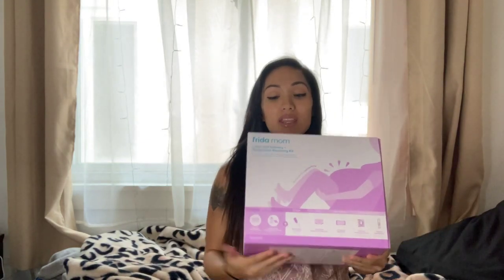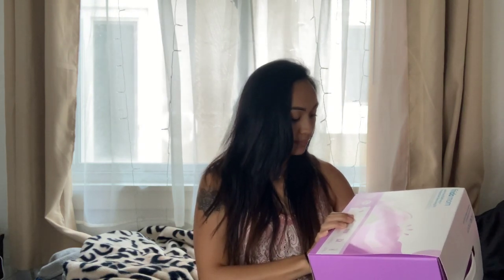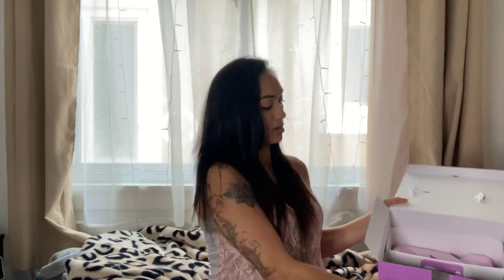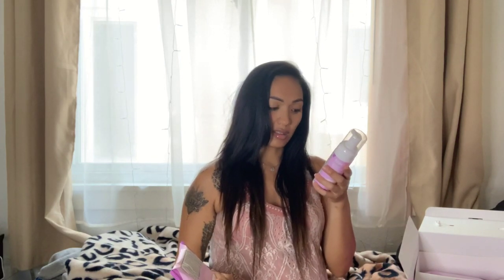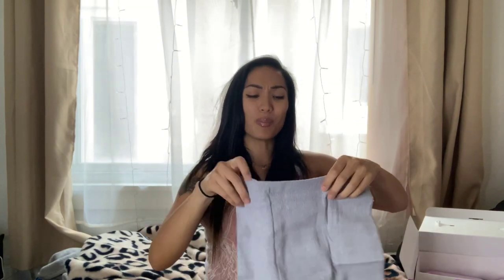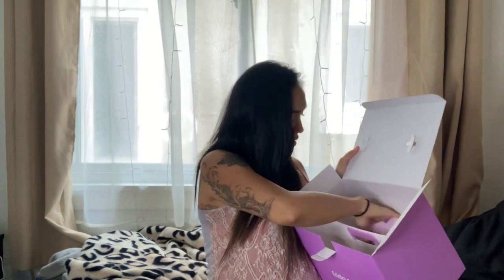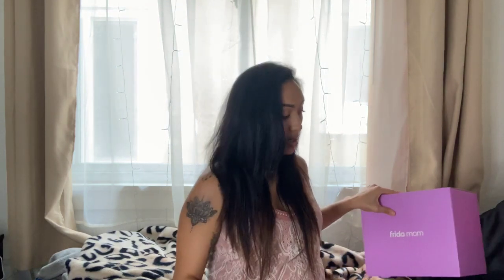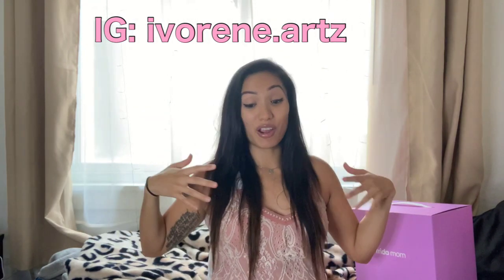UNBOXING Frida Mom Labor & Delivery + Postpartum Recovery Kit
As of today, I’m 35 weeks pregnant! Our plan is to have an all natural, unmedicated birth this time around. With my 1st pregnancy, we delivered at the hospital so TRUST ME - I know ALLLLLL the things needed & what helps when it comes to recovering!

Unboxing + Rating the Frida Mom Labor and Delivery + Postpartum Recovery Kit!

Frida Mom L&D + PP Recovery Kit